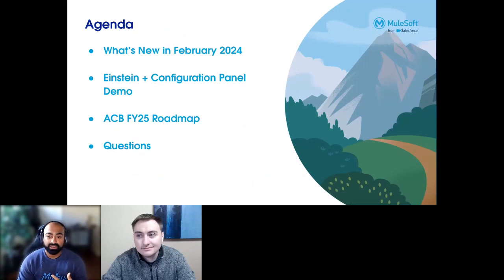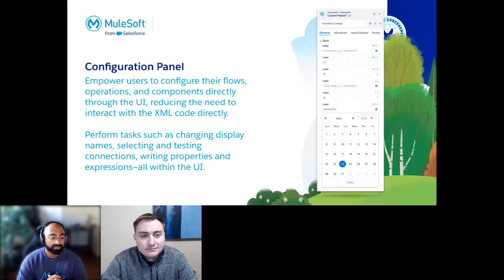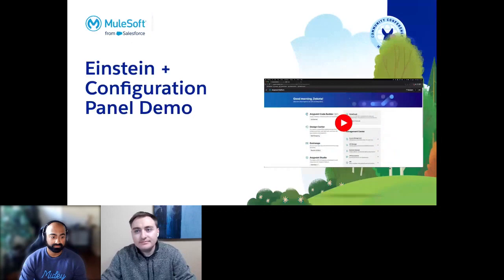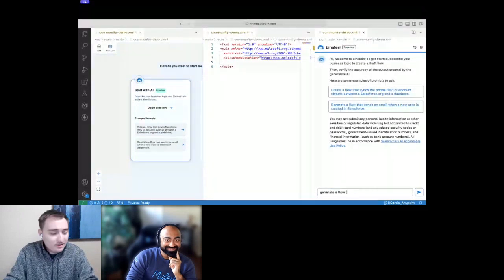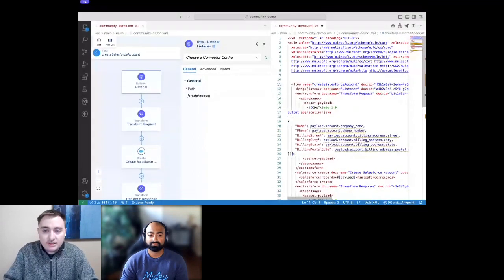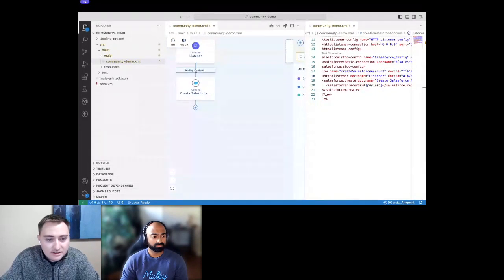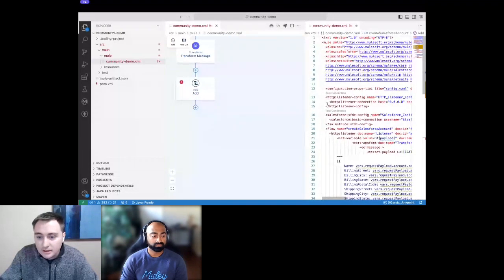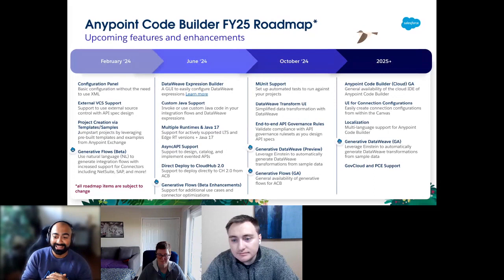Anypoint Code Builder: Einstein + Configuration Panel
Dakota, Rohan, and Simone are back with another awesome Anypoint Code Builder session highlighting the upcoming roadmap, future Einstein capabilities and sneak peeks into the upcoming February 14 release.